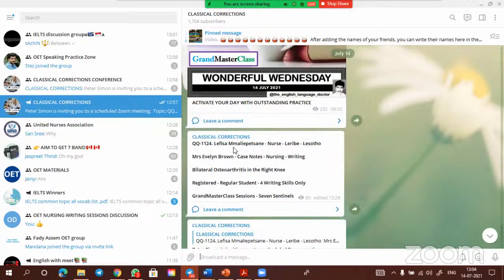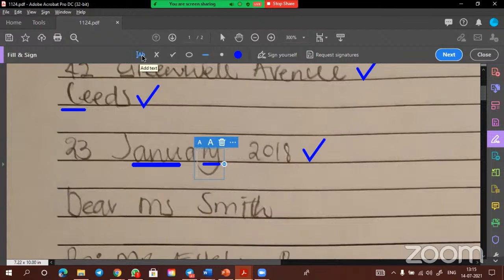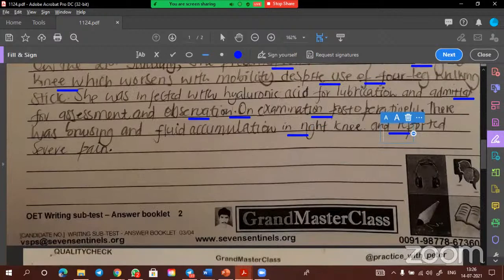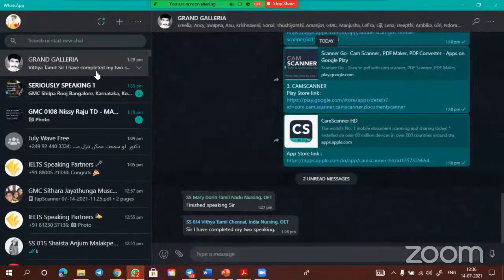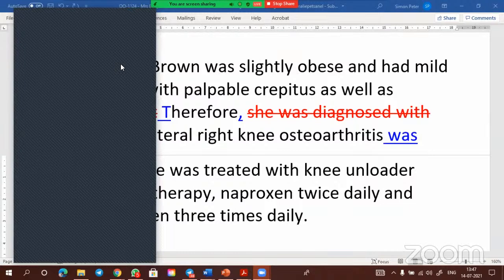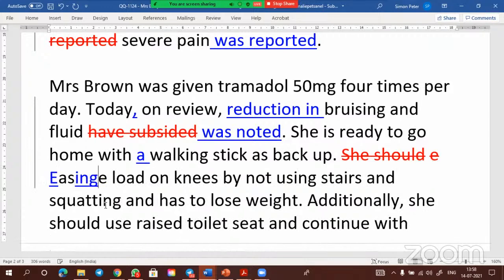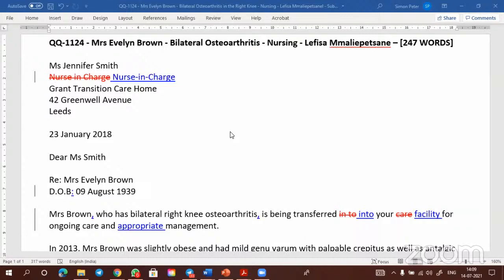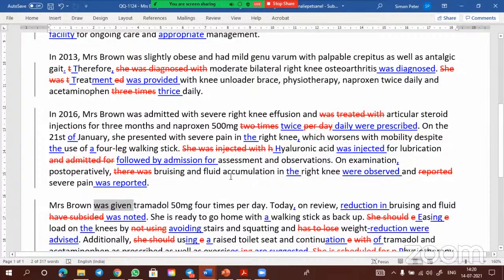QQ-1124 - Mrs Evelyn Brown - Bilateral Osteoarthritis - Right Knee - Nursing - Lefisa Mmaliepetsane